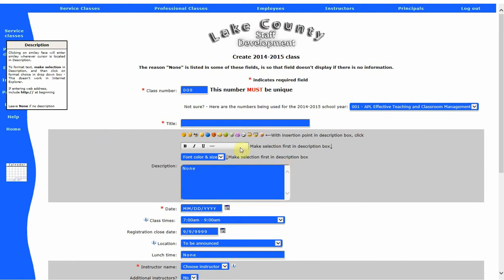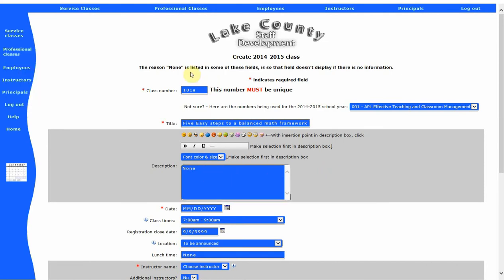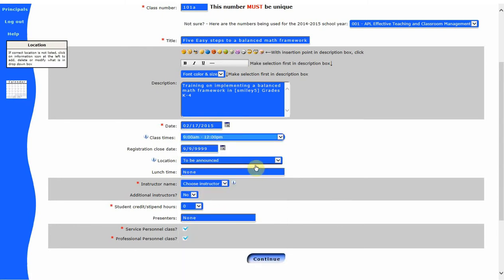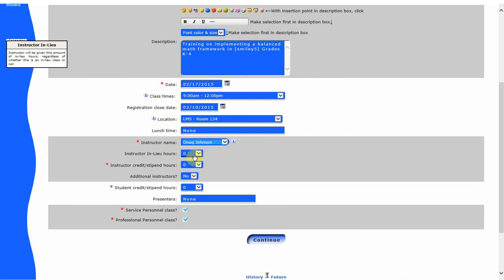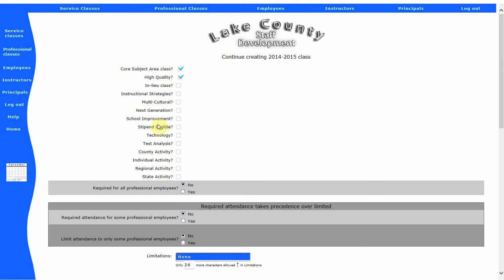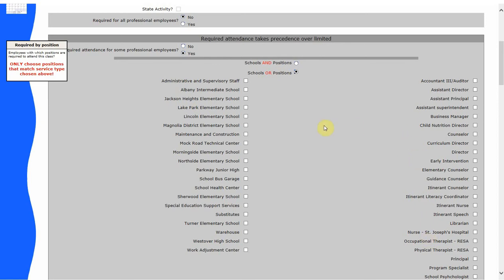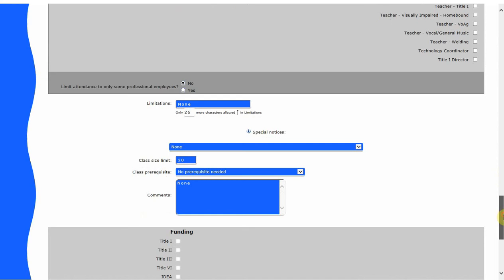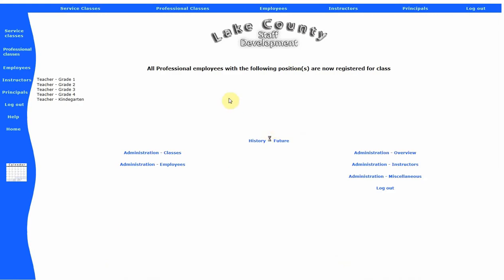adminAddingClass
Staff development administration - Adding a class